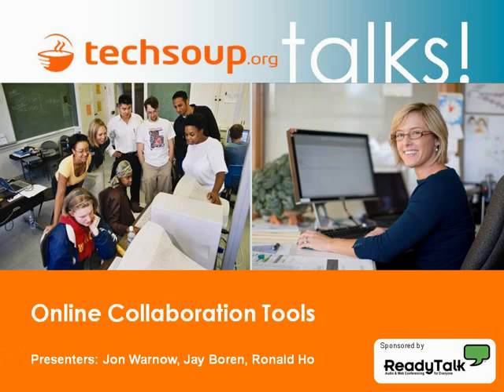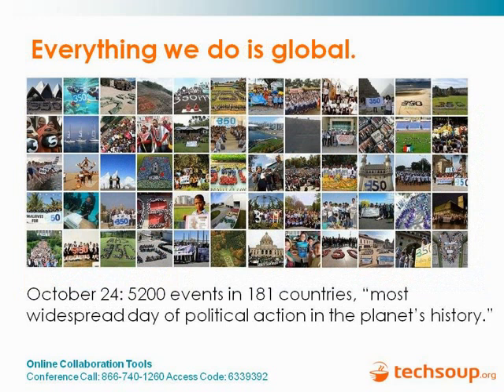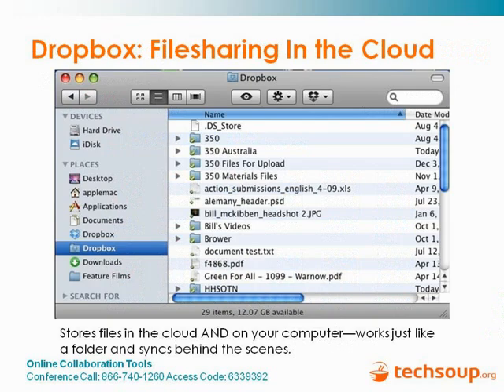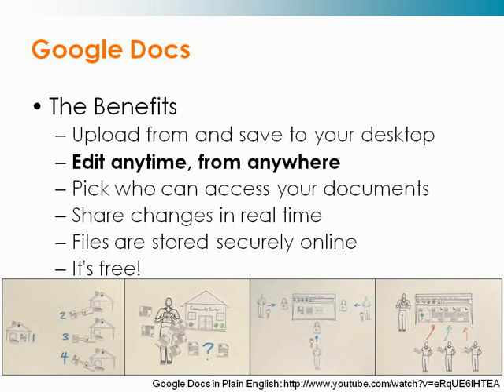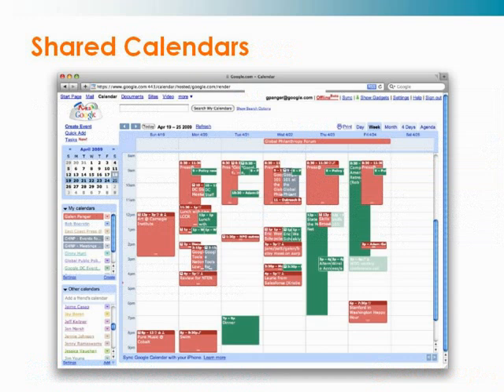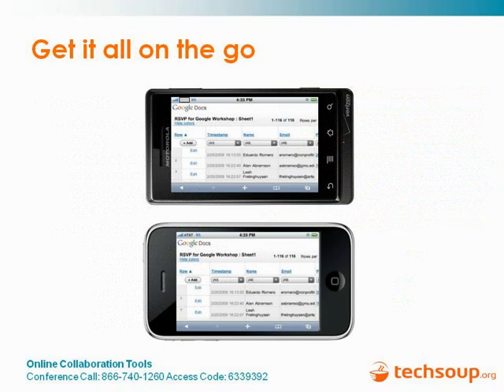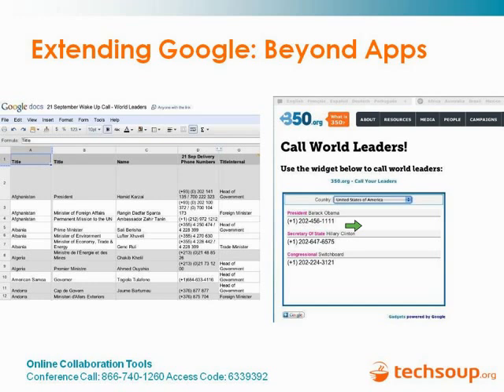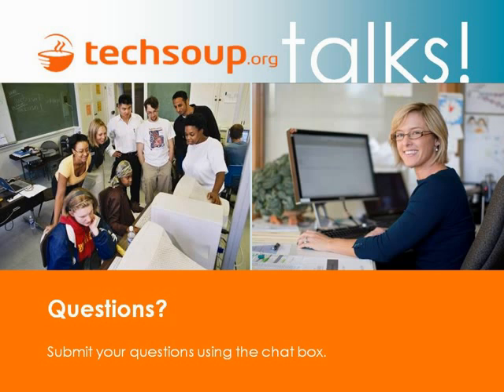Webinar - Online Collaboration Tools - 2010-08-26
It doesn't matter if your organization is large or small, or if you have a complex network or have no server at all. Knowing about online collaboration tools can help organizations and individuals be more effective, for less money, especially when your staff is not located in one central location.

In this webinar, Kami Griffiths interviews Jon Warnow from 350.org to learn about the tools that they use to accomplish their mission specifically Google Apps, Skype and Salsa Labs-Democracy in Action. We also hear from Jay Boren and Ronald Ho, from Google, who provide more information about Google Apps and the ways that nonprofits and libraries can take advantage of this suite of free tools.